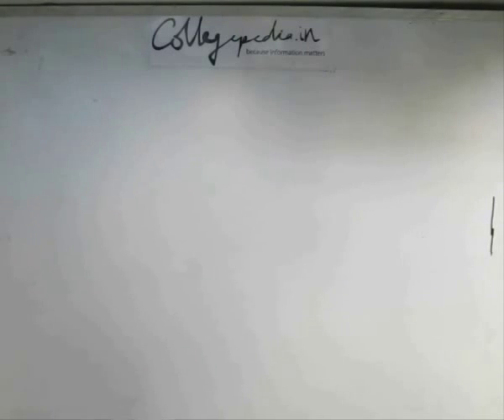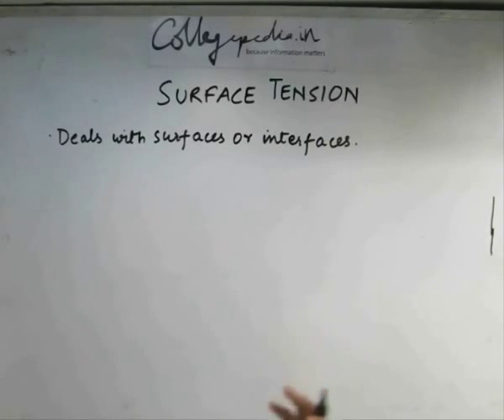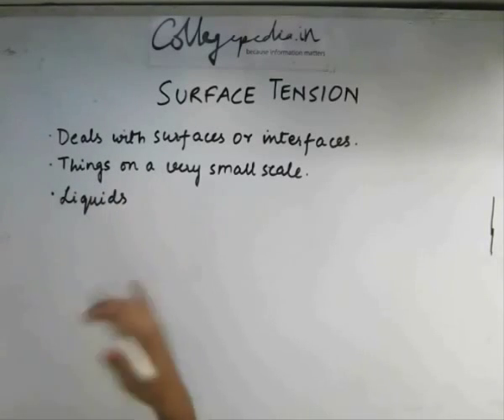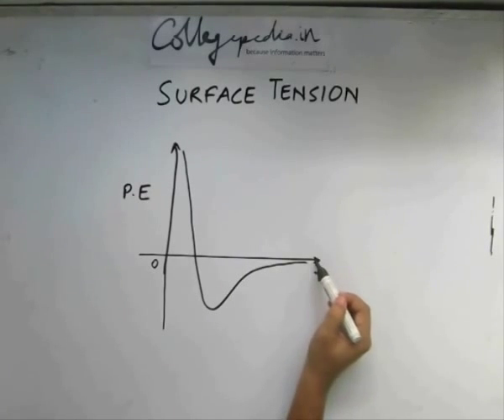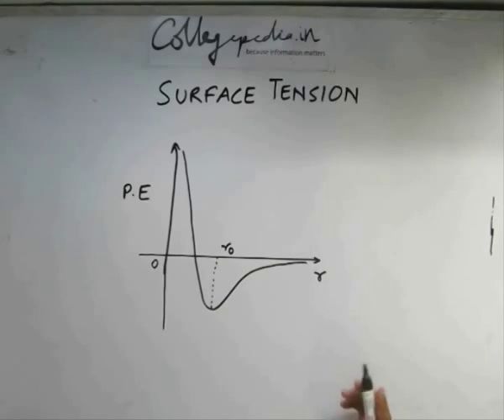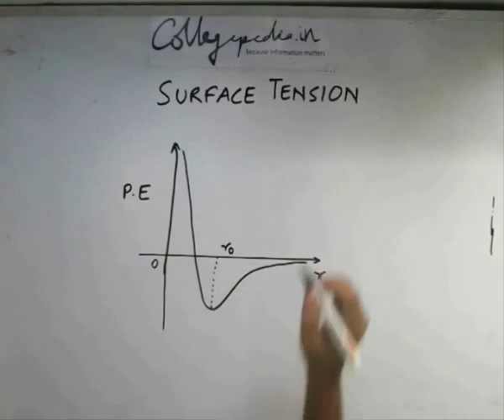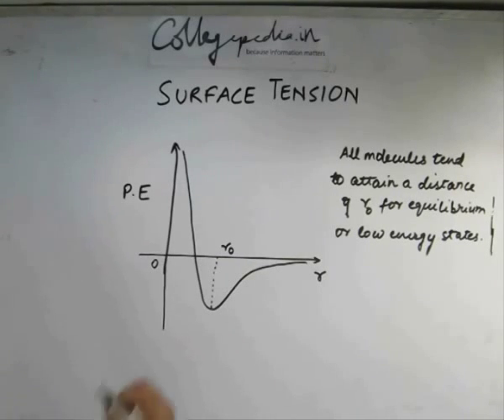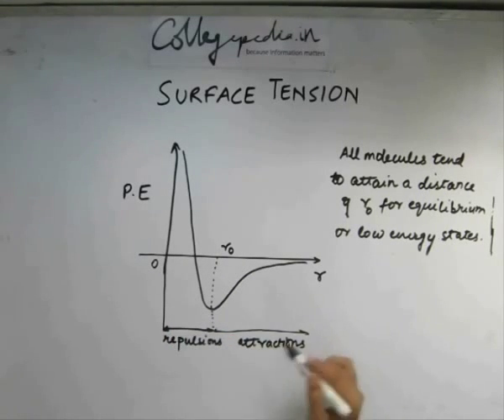Surface Tension, Lecture 1, Physics IIT JEE (Introduction, Potential Energy graph)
This is a lecture for  understanding Surface Tension in Physics for preparing for  JEE, BITS and other engineering exams. The lectures are taught by IITians themselves to help the aspirants. Collegepedia.in is uploading these lectures to help students learn in a better way. Visit collegepedia.in . We are on facebook and twitter as well.